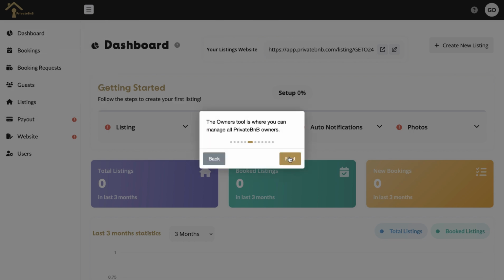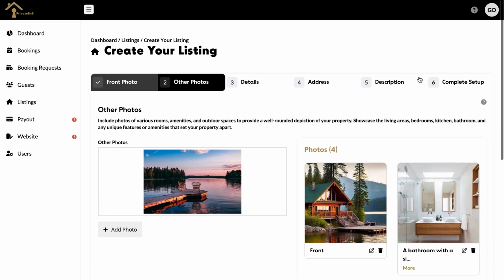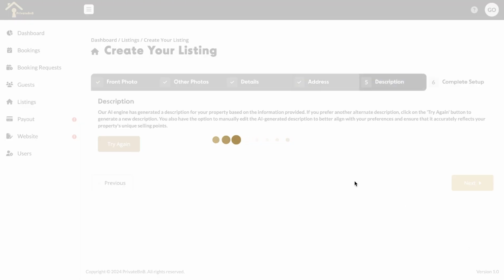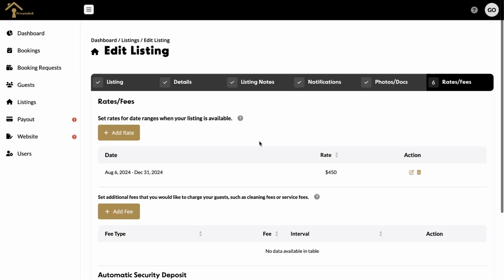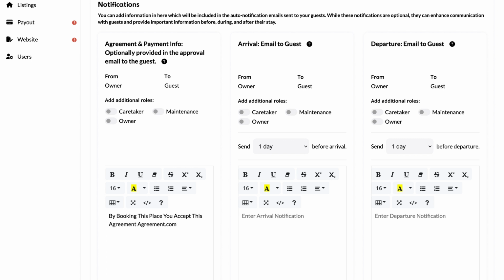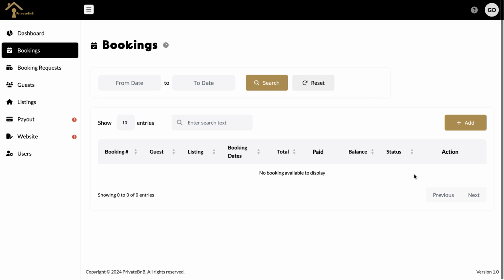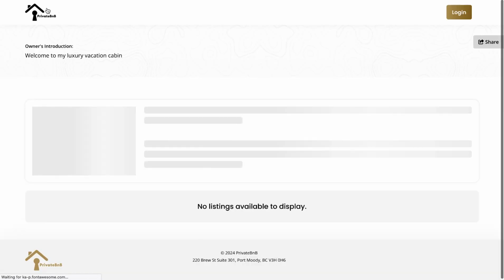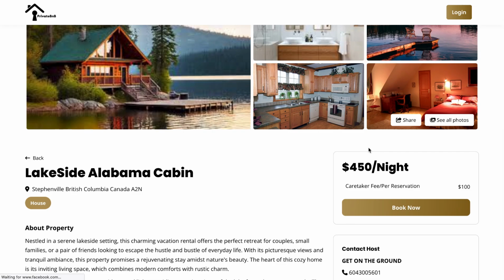PrivateBnB Basic Demo (Simple & Private Direct Booking)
Simple Direct Booking. A quick Walk-through of PrivateBnB.com